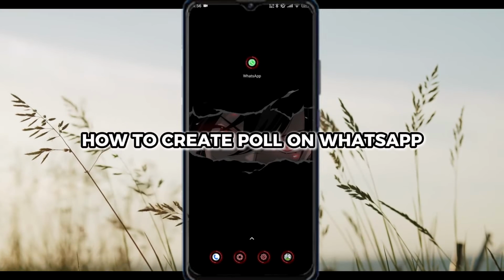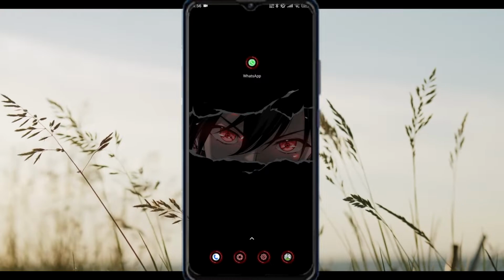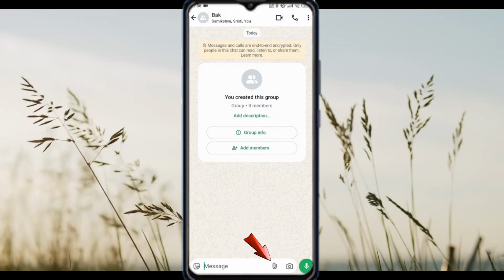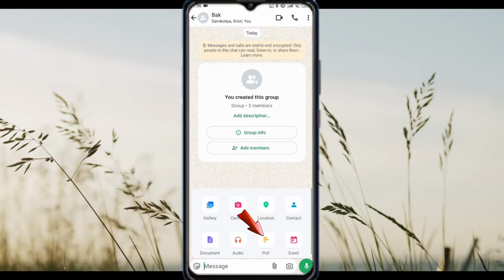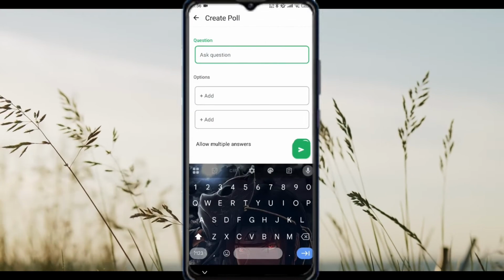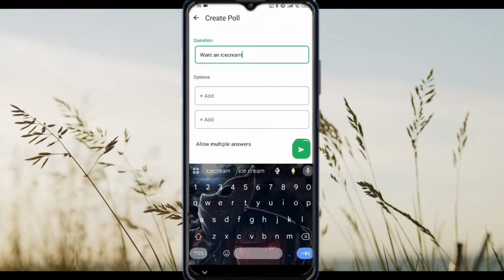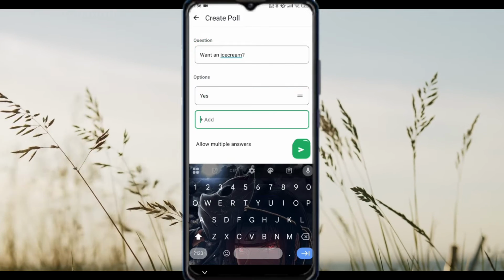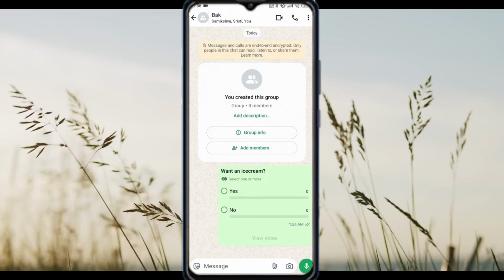How to Create Poll on WhatsApp 2025?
Want to create a poll on WhatsApp? In this guide, we’ll walk you through the simple steps to create and share polls within your WhatsApp chats. Whether you're asking for feedback or making a decision with a group, WhatsApp’s poll feature makes it easy to get responses from your contacts.

 Follow these steps to create your poll and make group interactions more engaging and fun.